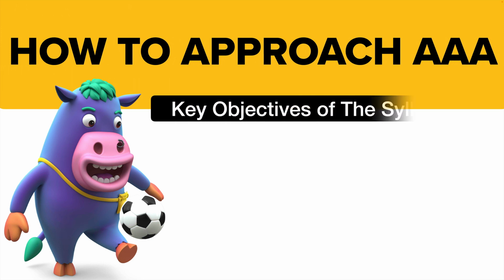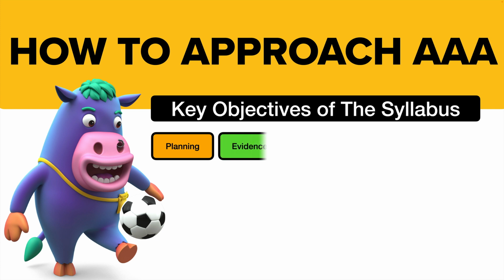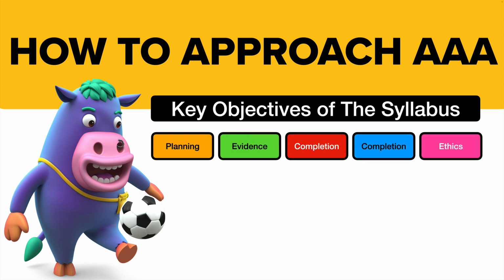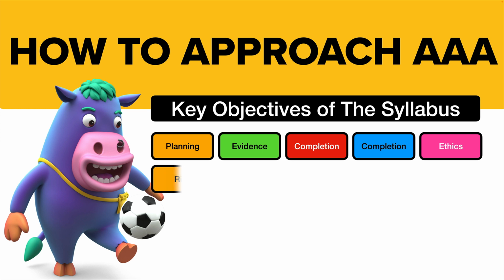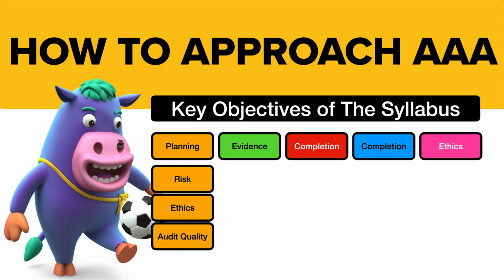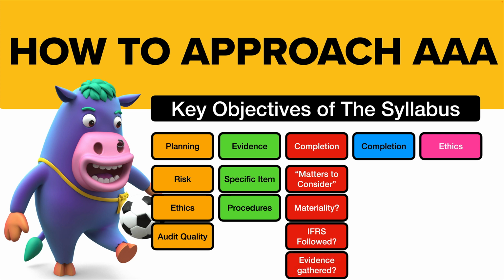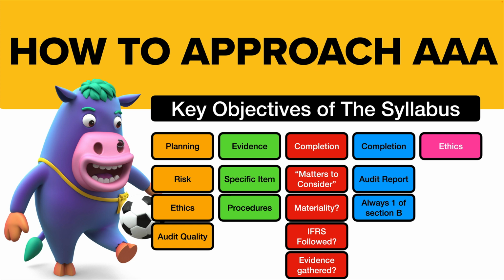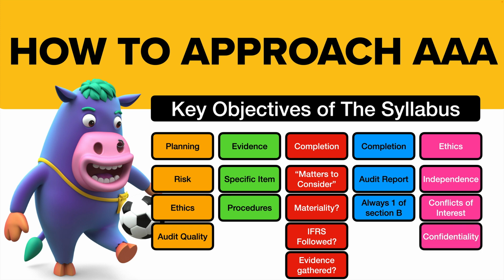Key Objectives of the ACCA AAA Syllabus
Understand the key objectives of the AAA syllabus in under 3 mins - a great way to compartmentalise the exam!